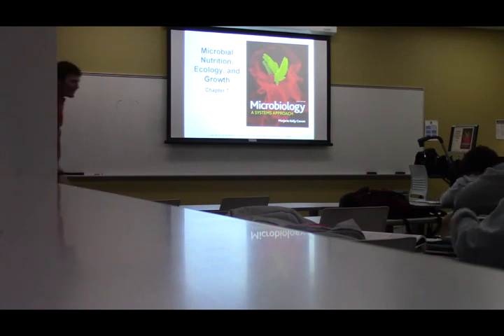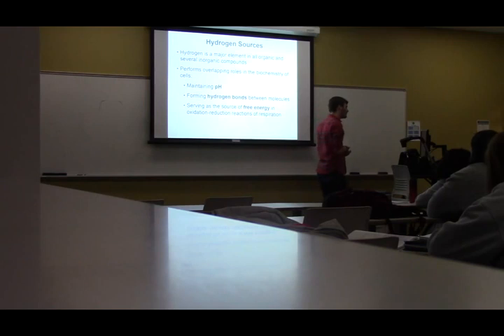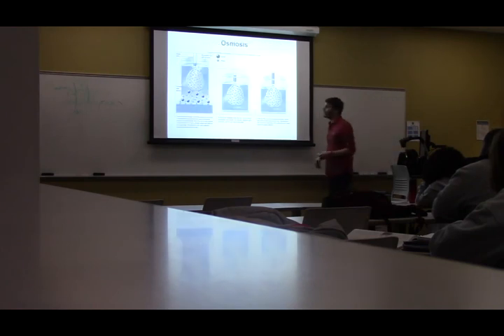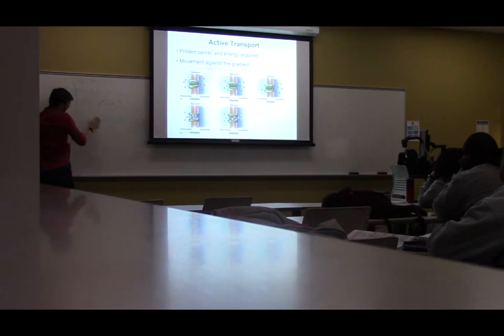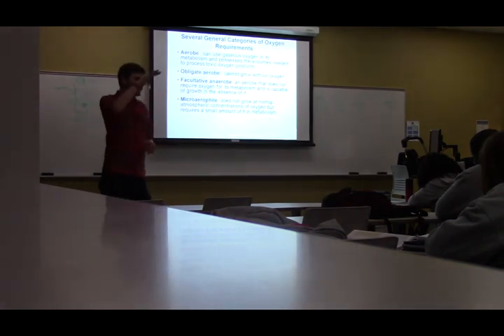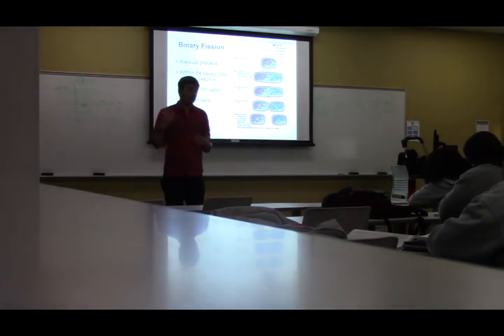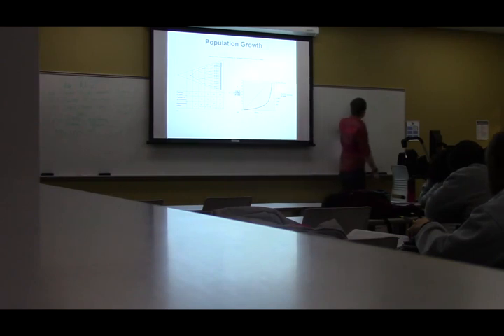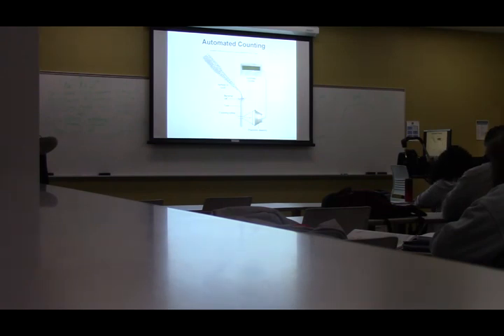2/16/17 - Chapter 7 - Microbial Nutrition